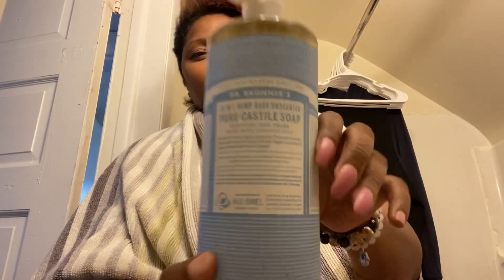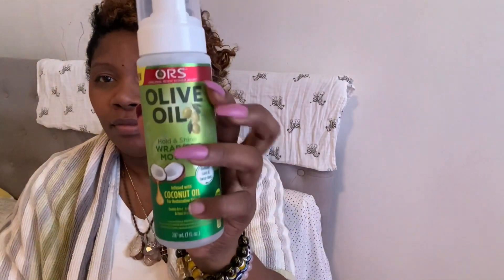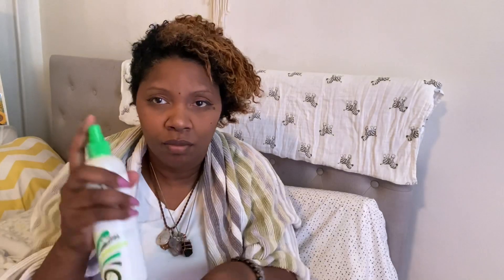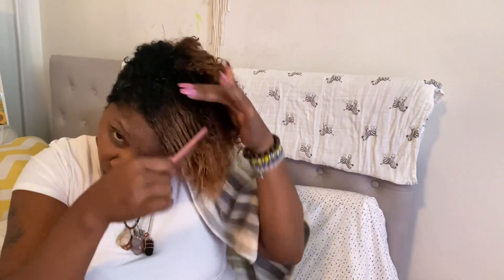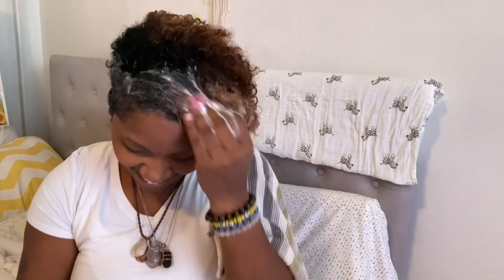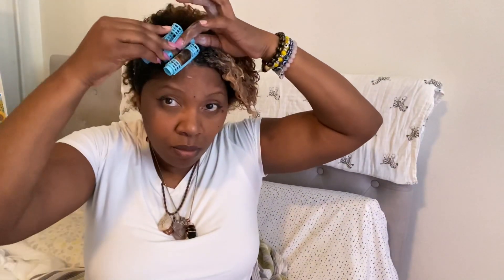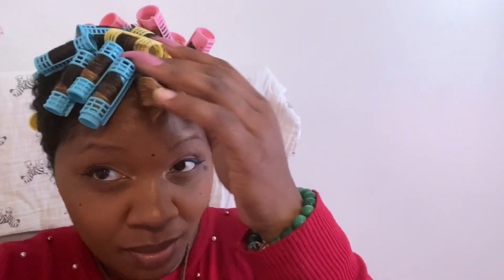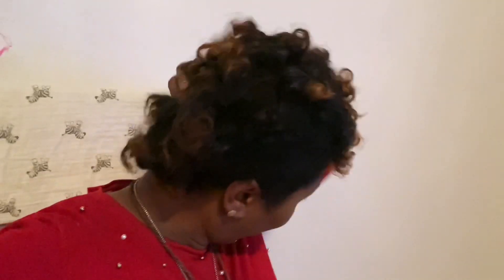VIRAL TIKTOK HEATLESS CURLS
Hey guys welcome back to my channel so today let’s do this viral TickTock heatless curls routine I have been waiting to do it so now finally I’ve found some curlers because I never knew how hard curlers were to fine until I started looking for them AnyWho I hope you guys like it I tweaked it after I basically did some some straws and I cut the straw in half and I wrapped it around my head and clipped it and they came out really cute like tight in the front that’s how I want it I like the picture on the side of the girl in the cover photo I wanted to take titi but AnyWho the next time the first time you always find the mistakes that you could fix in the second time that’s why we make mistakes so we can get better Namastè guys & thanks for watching!!￼ 🌻🌻💛💛

🌻Be the reason someone smiles today 🌻

If you LOVE cooking & seasonings like i do go check out my Etsy shop💚